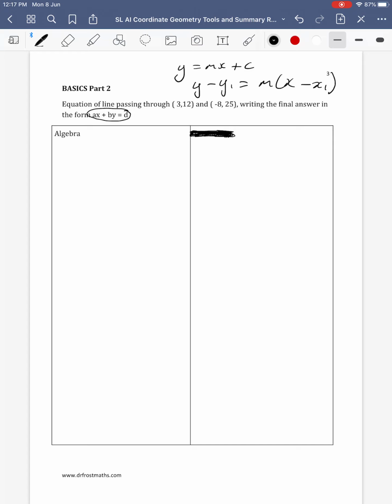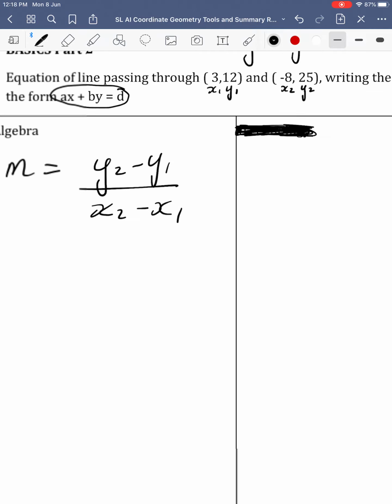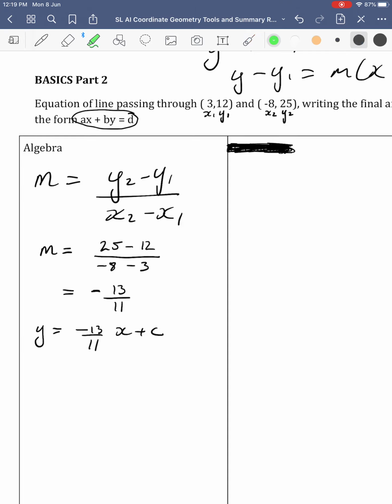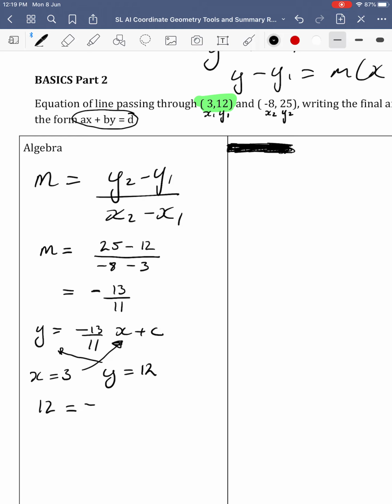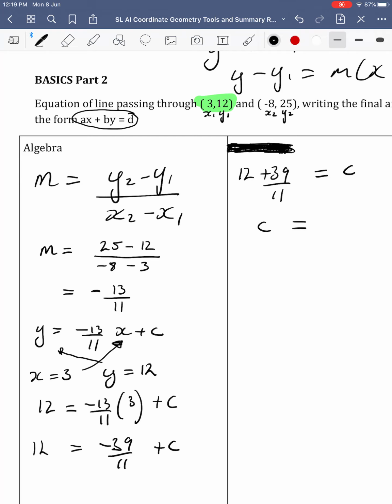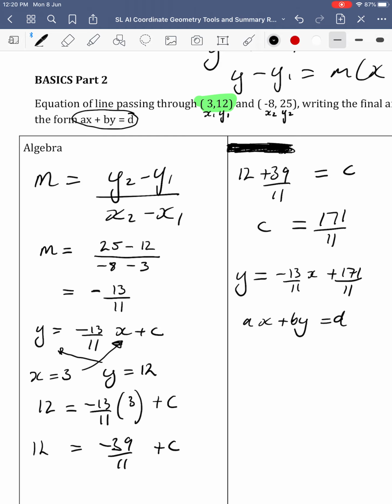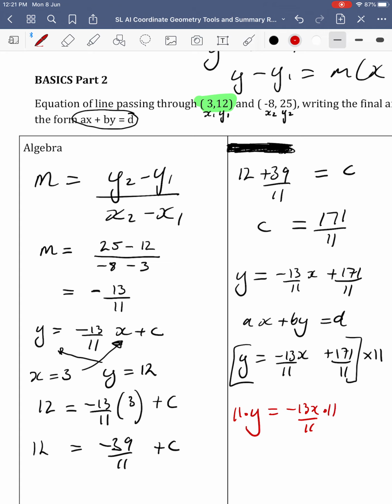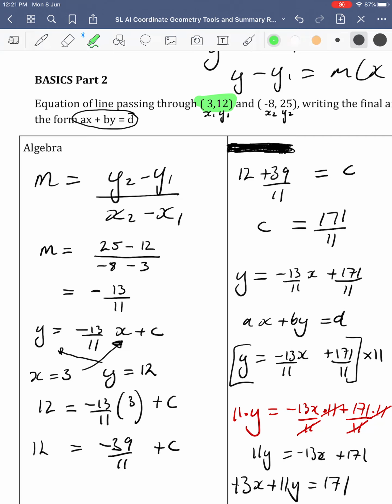3.5- Equation of line passing through 2 points in General Form